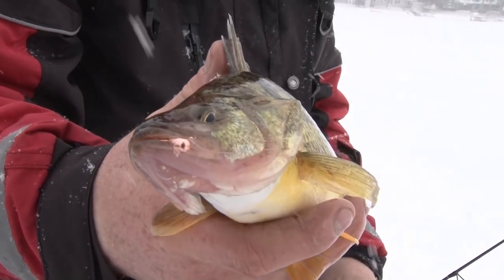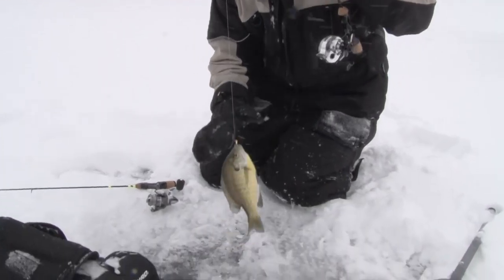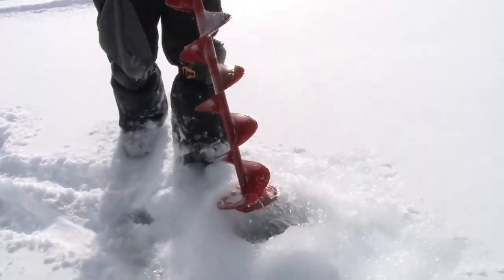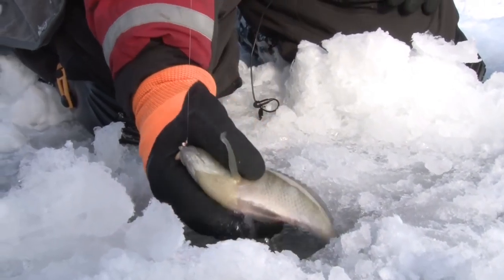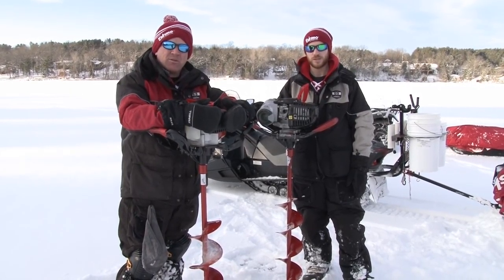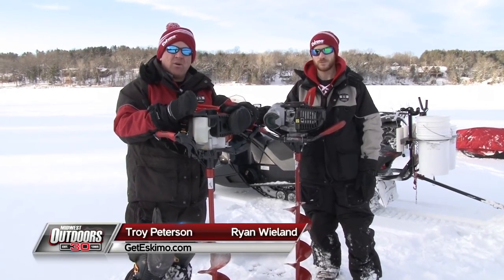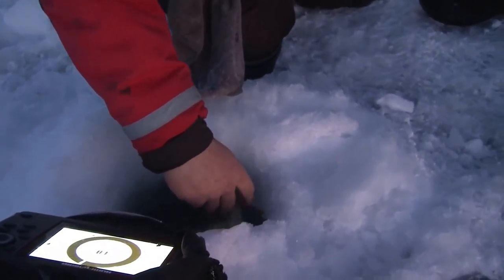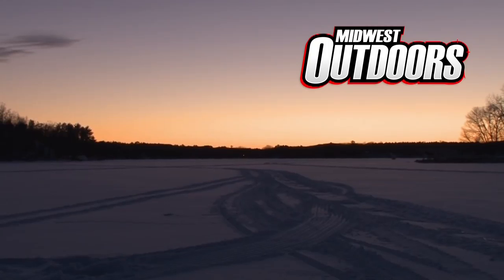MidWest Outdoors TV Show #1611 - Team Eskimo Wisconsin panfish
Team Eskimo Wisconsin panfish with Troy Peterson and Ryan Wieland.